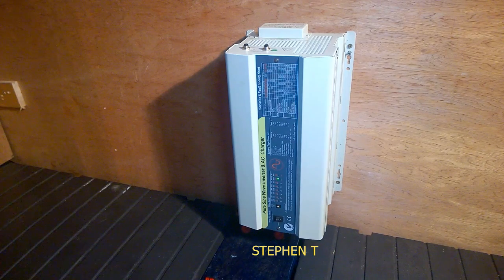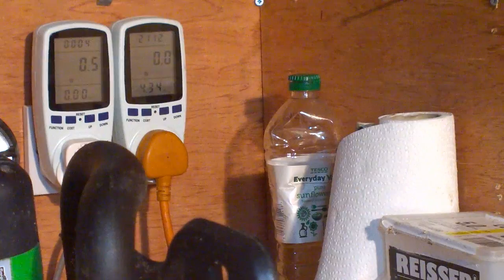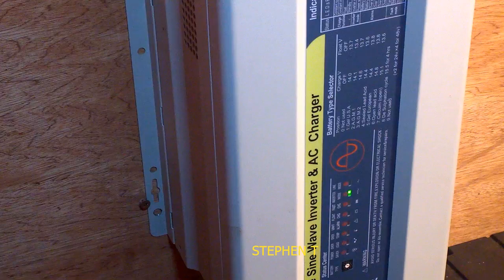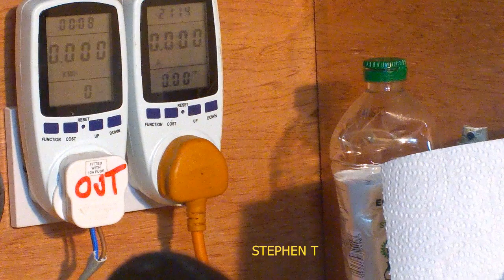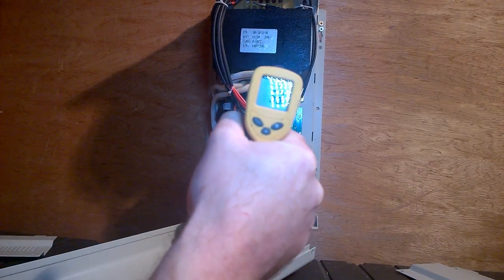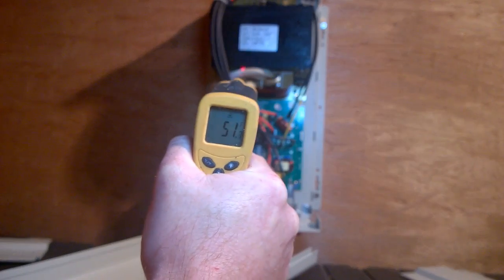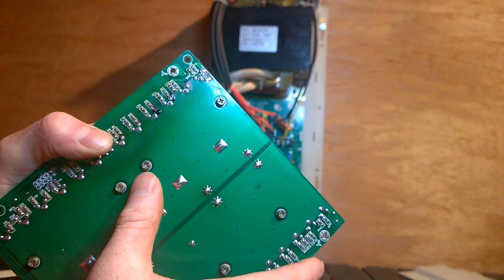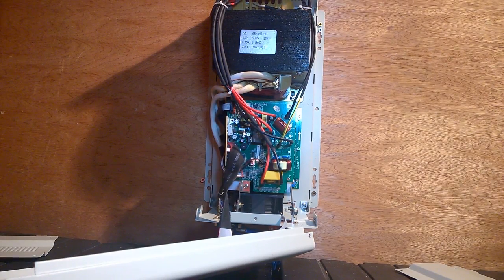12 VOLT 3000W POWER INVERTER PUSHING OVER 4000 WATTS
THIS 3000 WATT INVERTER HAS A CONSTANT POWER RATING OF 3000 WATTS. I HAVE PUSHED IT TO OVER 4000 WATTS ON CONSTANT POWER.I HAVE GOT THE SURGE POWER UP TO 8900 WATTS. IT HAS NO PROBLEMS OPERATING WELL OVER ITS LIMITS.